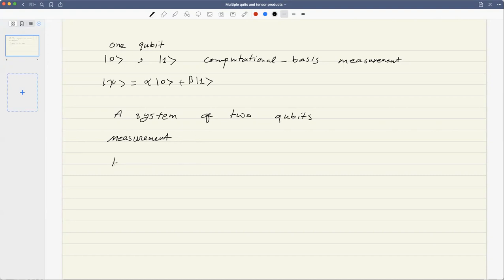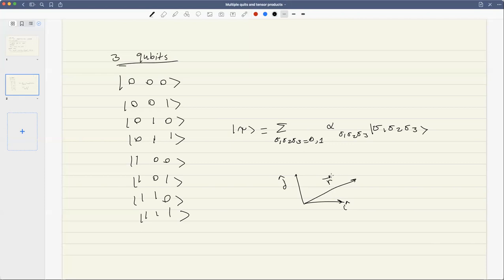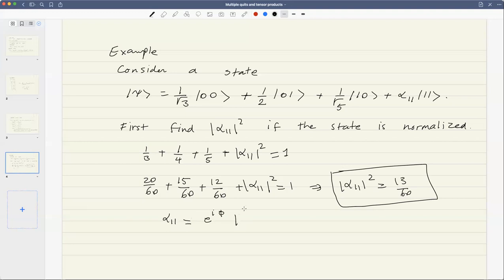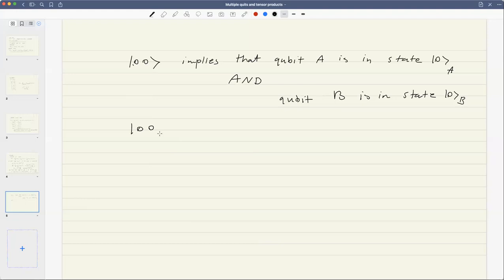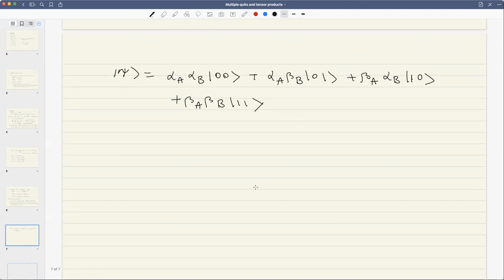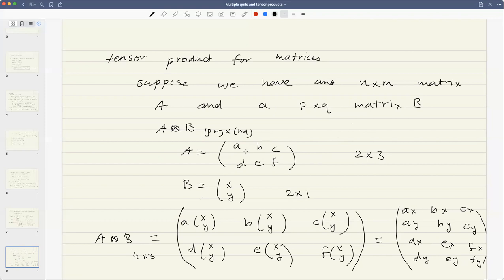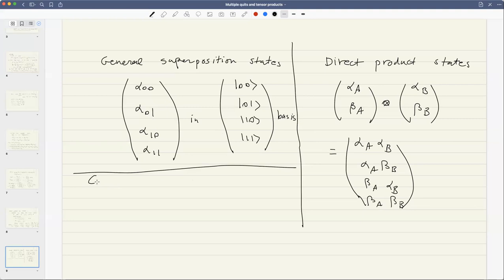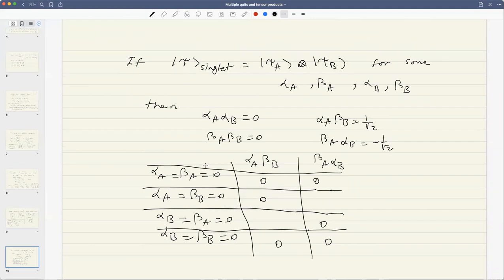Quantum Computing for Undergraduates; Lecture 02: Multiple Qubits and Tensor Products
This is lecture 2 in a series of lectures on introductory quantum computing, which does not assume prior knowledge of quantum mechanics. This lecture introduces the states of multiple qubits and briefly discusses tensor products.